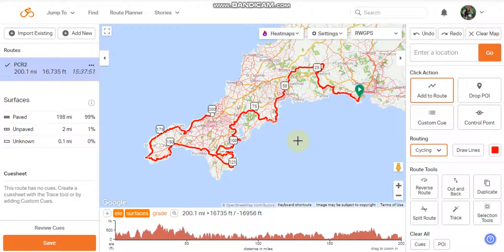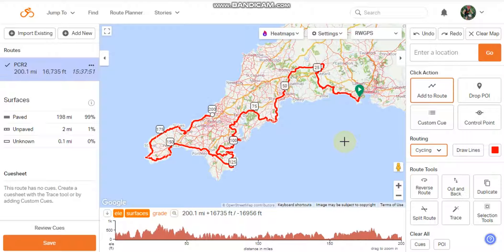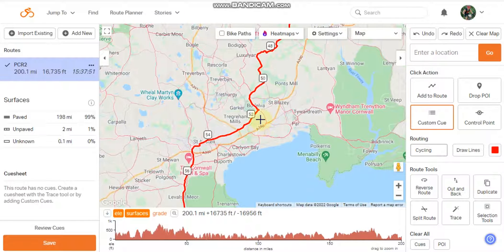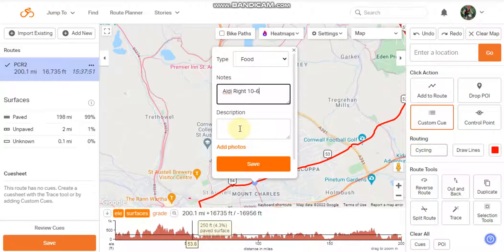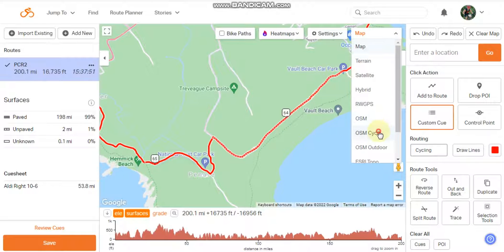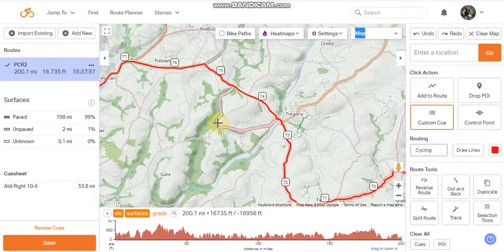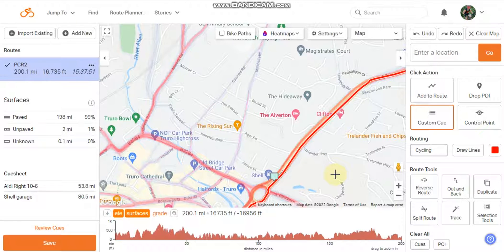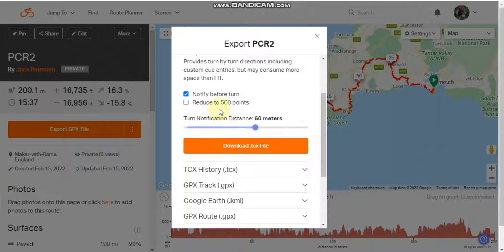Adding Cue Points for use in a Wahoo device using Ride with GPS (RWGPS) premium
For adventure races and long tours you can add as many cue prompts to a route file as you like. This can only be done with a RWGPS premium account but you can pay for this for only one month just to generate the files.
This file must be saved as a TCX file to maintain the cues within it. A GPX file does not contain cues, only Points of Interest or waypoints, the Wahoo devices cannot display these

This blog post was an original exploration into how this could be done for free and is very popular, and shows wahoo screen shots.